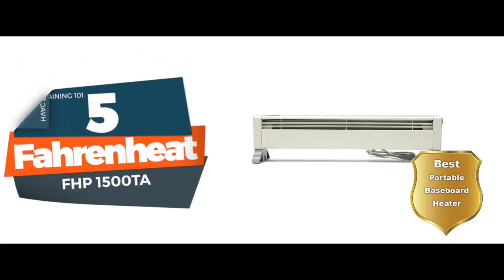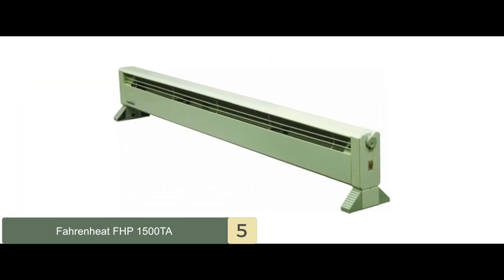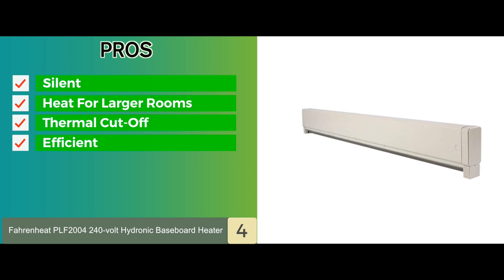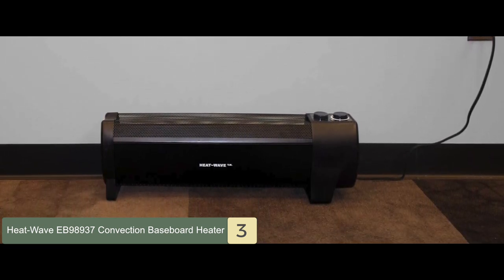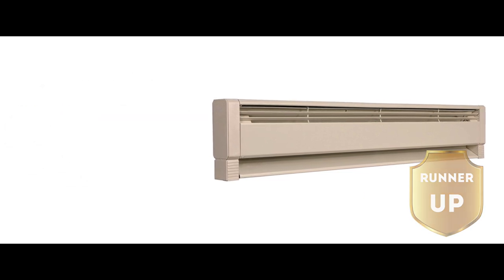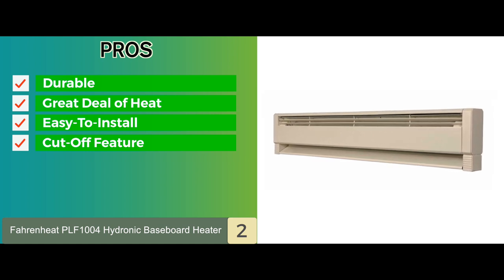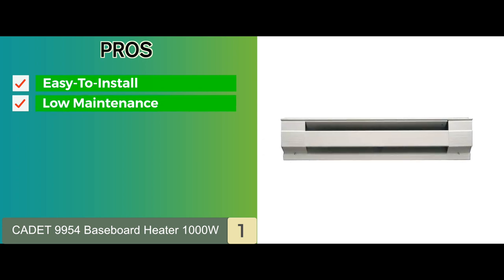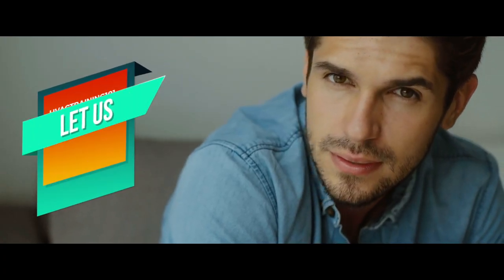Best Baseboard Heaters ➖ (2020 Buyer’s Guide) | HVAC Training 101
(Best Baseboard Heaters)

✅ Featured Products for Best Baseboard Heaters

0:00 Introduction
0:49 5.Fahrenheat FHP1500TA ➜
1:50 4.Fahrenheat PLF2004 240-volt Hydronic Baseboard Heater ➜
3:00 3.Heat-Wave EB98937 Convection Baseboard Heater ➜
4:06 2.Fahrenheat PLF1004 Hydronic Baseboard Heater ➜
5:22 1.CADET 9954 Baseboard Heater 1000W ➜

➖ Baseboard heaters are a great way to add silent heat to your home. They provide an energy-efficient way to zonally heat your house and are aesthetically unobtrusive.

❓ How Many Square Feet Does a Baseboard Heater Heat?
As a rule of thumb, a square foot space needs ten watts of heat to keep warm. So, a 1500-watt heater will heat a 150 square feet area. The answer to this basically depends upon the watts of your baseboard heater.

❓ How Much Electricity Does a Baseboard Heater Use?
Typically, baseboard heaters need 225 watts per foot. If you have a four-foot-long baseboard heater, you will need to multiply four with 225 to calculate the consumed wattage.

❓ Is Baseboard Heating Expensive?
Baseboard heaters are one of the priciest kinds of heating techniques that you can use to warm your home. In order to generate a million BTUs, prices are up to $35 approximate if you decide to use a baseboard heater.

❓ Why Do Baseboard Heaters Smell?
Baseboard heaters can accumulate an ample amount of dust when they draw in cold air from the room, which can result in bad odors. This usually depends on the amount and the elements in the dust particles that can make the heater smell.

💬 Let us know what you think of these Baseboard Heaters in the comment section below.